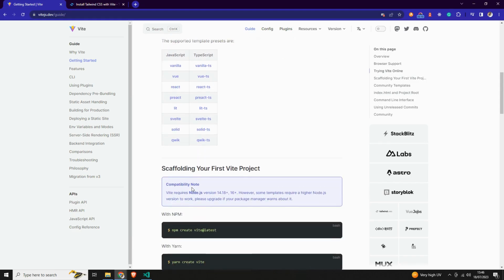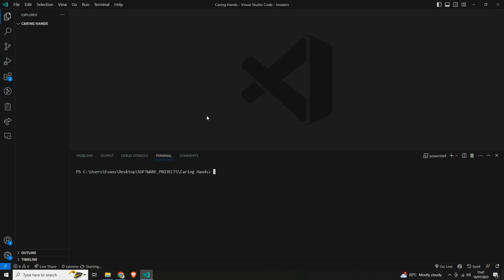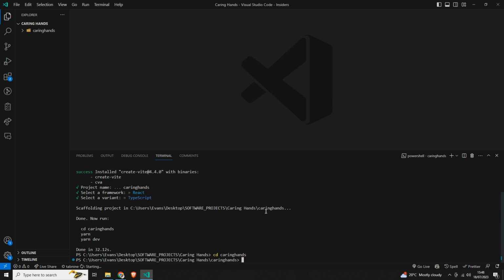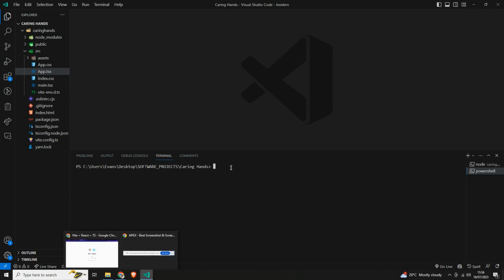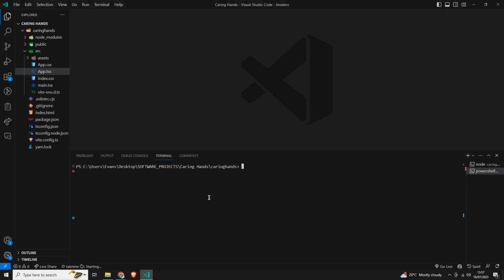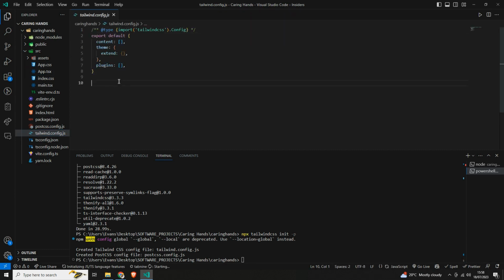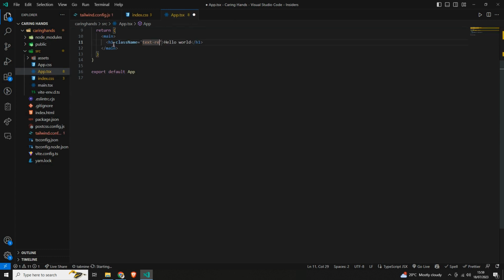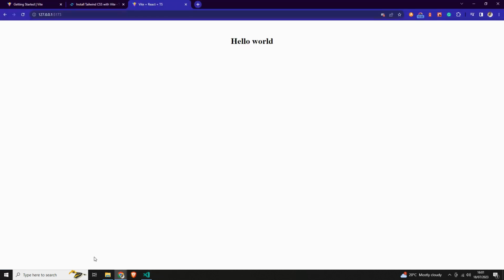Migrating from create-react-app to Vite with Tailwind CSS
Learn how to migrate your React app from create-react-app to Vite, and enhance it with the power of Tailwind CSS for faster and more efficient development.